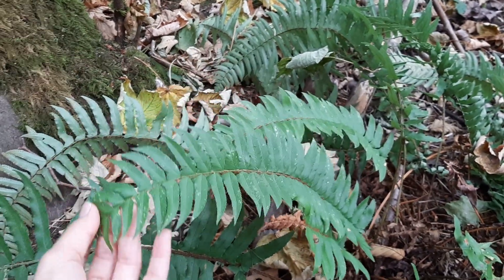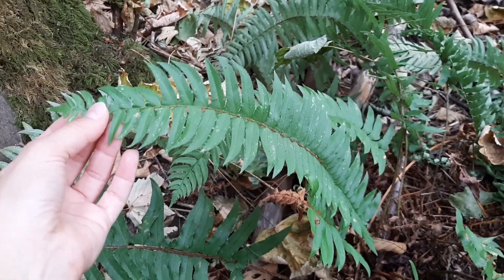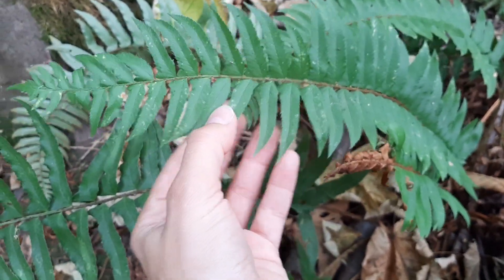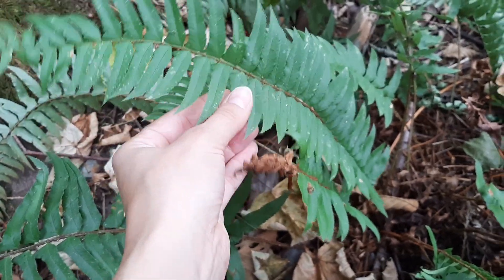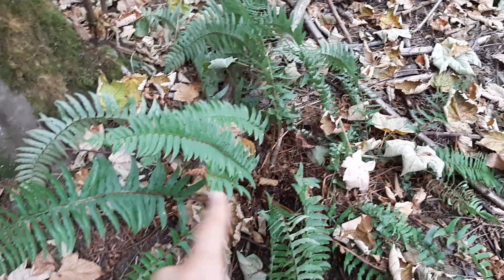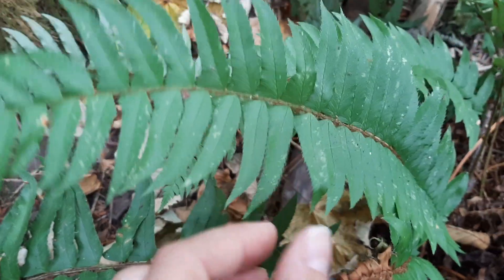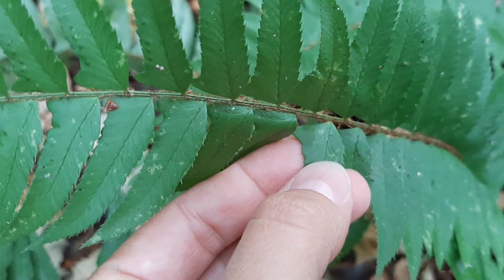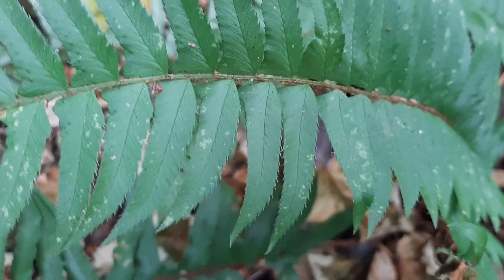Sword fern (Polystichum munitum)